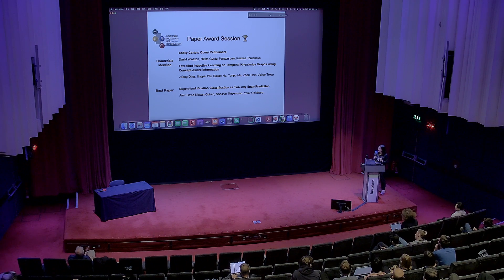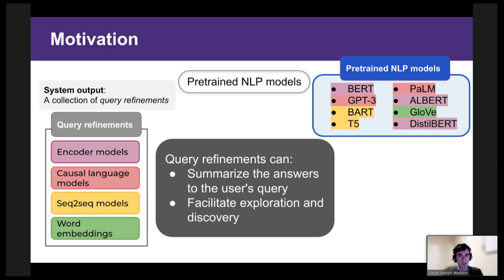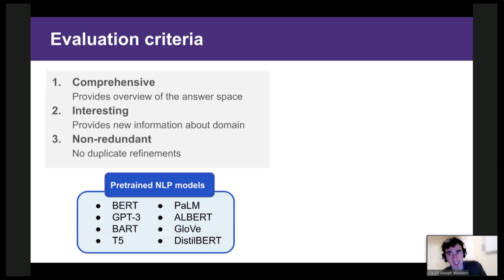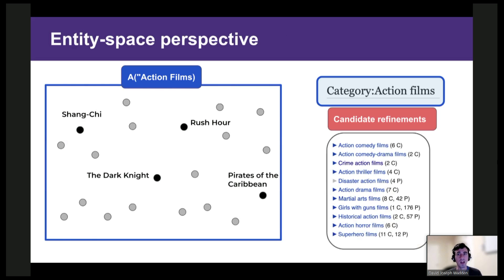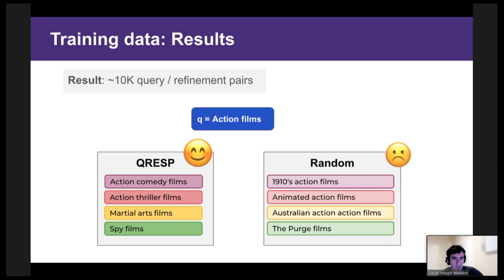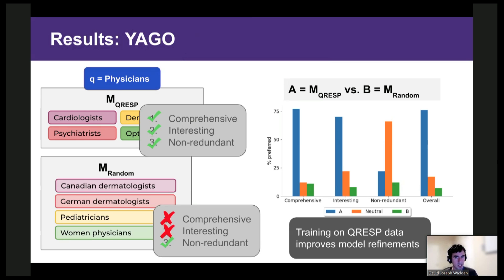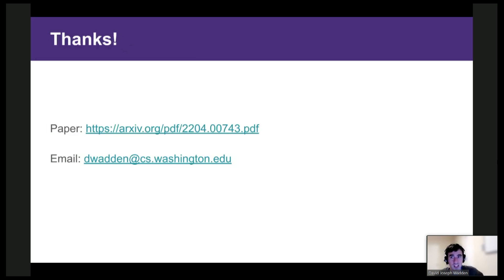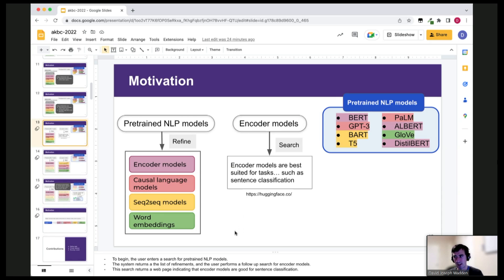Entity-Centric Query Refinement - David Wadden - AKBC 2022